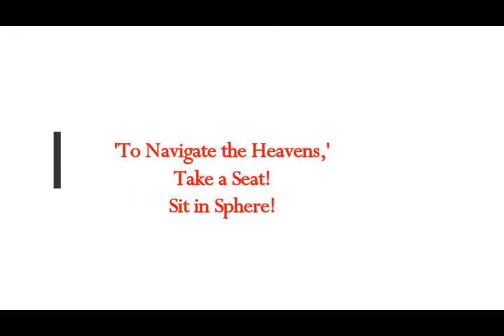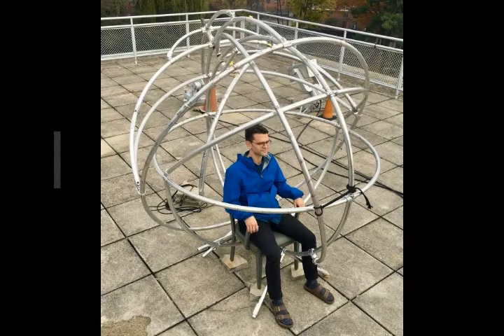'To Navigate the Heavens,' Take a Seat! Sit in Armillary Sphere!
Please Support:
Thumbnail image- sit in sphere by Harvard & Smithsonian in Cambridge, Massachusetts. Henry Houghton,Max Mulhern.jpg